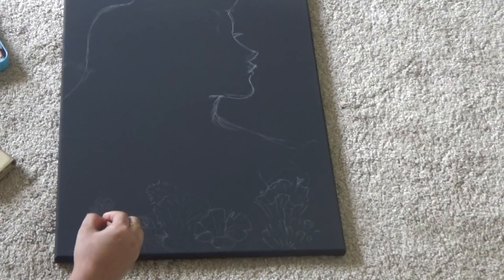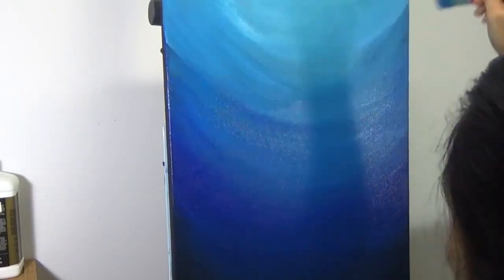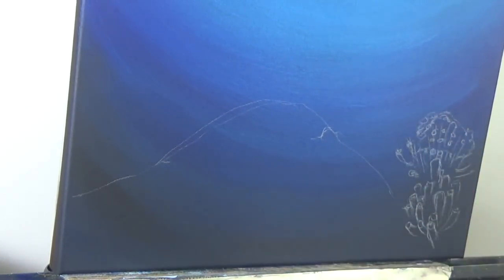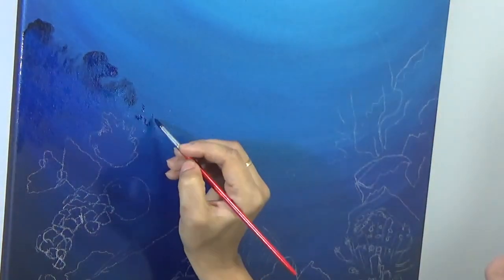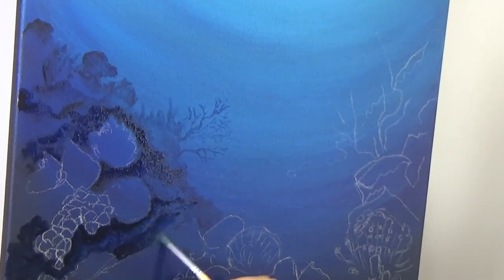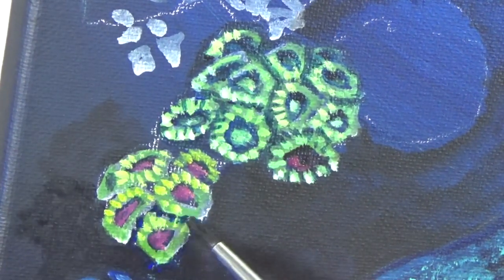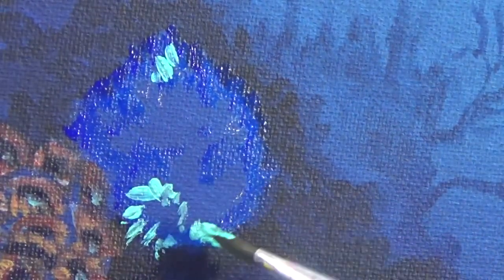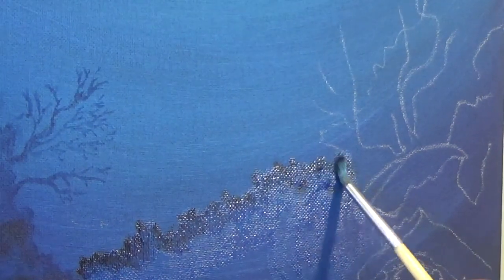How to paint an Underwater Coral reef - Acrylic painting tutorial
In this video I will walk you step by step on how to paint an underwater coral reef. I am working on a 16*20 black canvas with acrylic paints but this can be done  with oil paints in a very similar manner.
I am painting this for the background of my next mermaid painting for Mermay, but this could very well be an independent piece of artwork …..

Acrylic paints - Liquitex basics brand

Taklon bristle paintbrushes

Flat brush for larger areas -

Amazon store